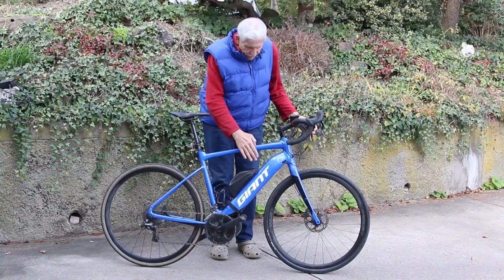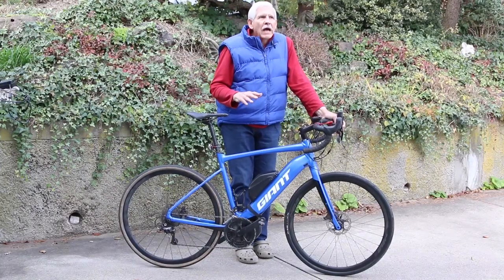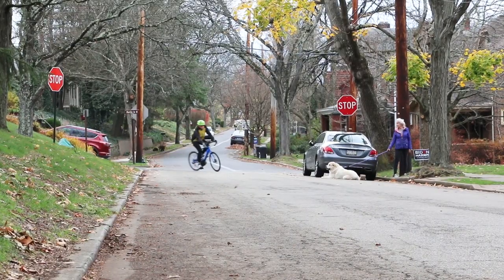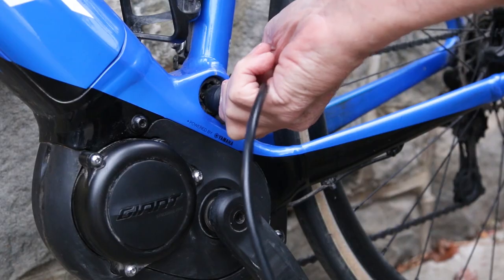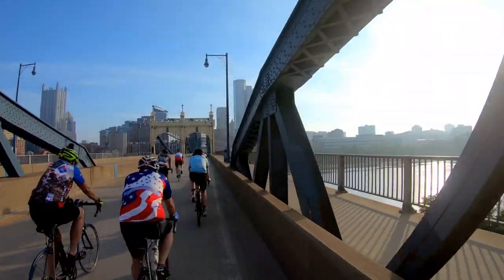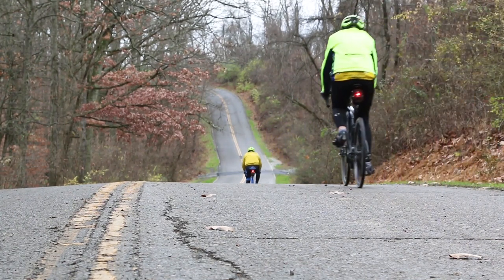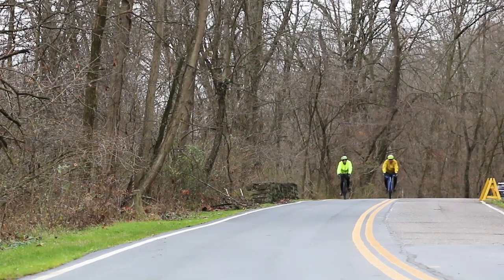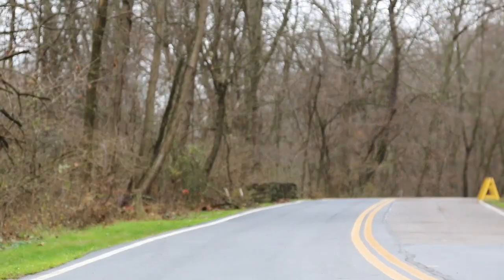E-Bikes: The Fountain of Youth for Aging Athletes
This video was created as a final project for Duquesne University's Video Production Class in Fall 2020. Our objective was to highlight a product and what makes it important for the audience. Documenting the improvements that e-bikes provide to their riders was an easy topic! They are phenomenal for every level of rider: casual beginners, urban commuters, and like these gents, accomplished aficionados. Be sure to visit your local bike shop to learn more about how an e-bike can change your life, too.

This video does not cover e-bike classifications and regulations, which can vary from state-to-state and even city-to-city. For U.S. information please visit these helpful sites: